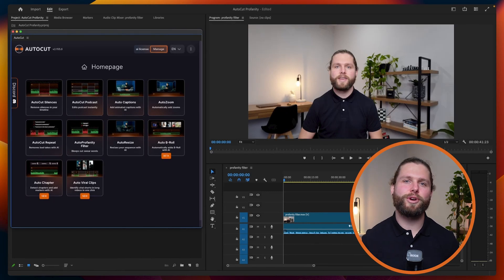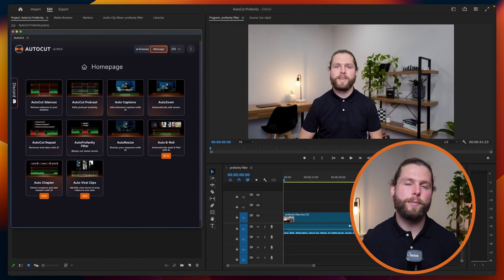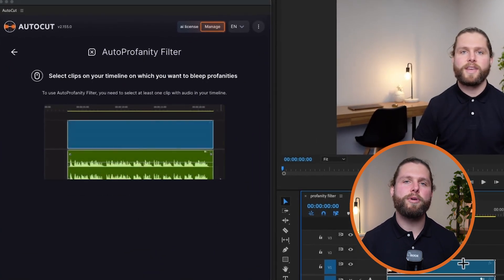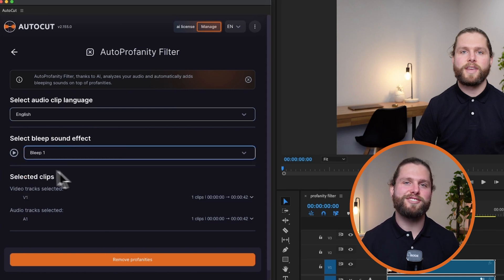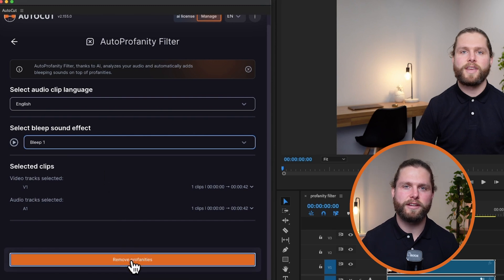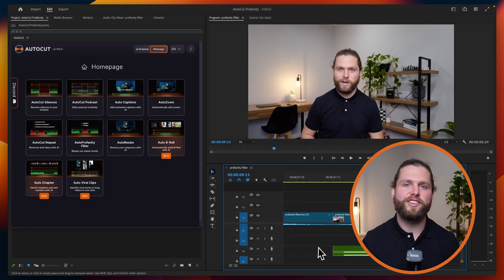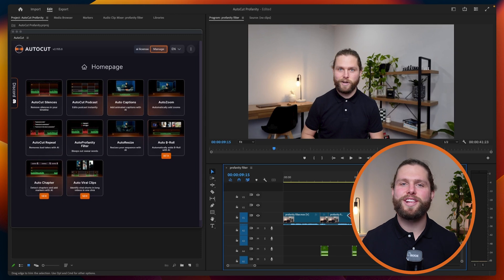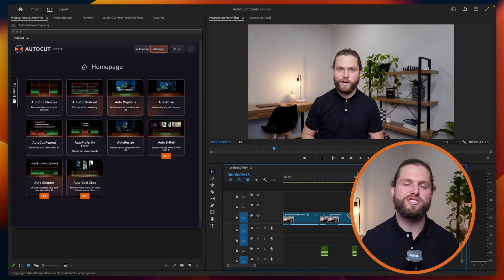AutoProfanity Tutorial - How to censor swear words on Premiere Pro?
Welcome to our guide on using AutoProfanity, the powerful Autocut tool that identifies and censors offensive language in your video dialogues through advanced audio analysis! ✨

In this tutorial, we'll walk you through everything you need to know to master AutoProfanity and create stunning videos with ease. Whether you're a beginner or a professional video editor, our step-by-step instructions will help you save time and focus on your creative work.

🔍 In this video, you'll learn:
- How to access and activate AutoProfanity in Premiere Pro
- The different settings available
- Tips and tricks for mastering AutoProfanity.